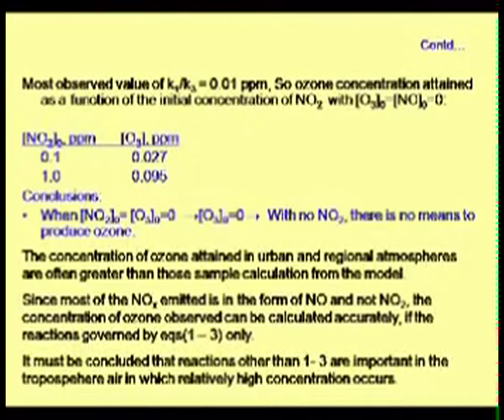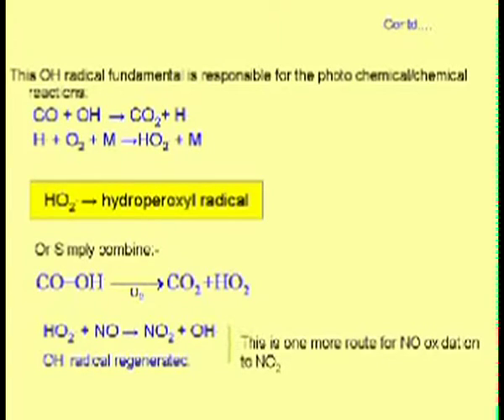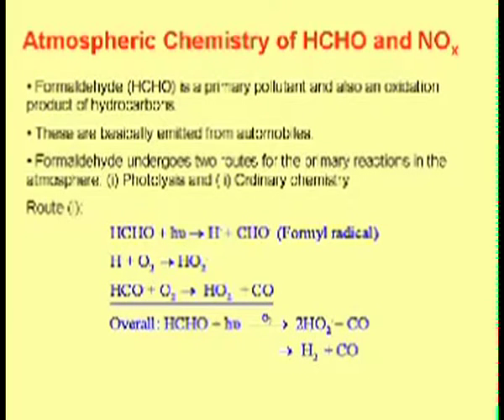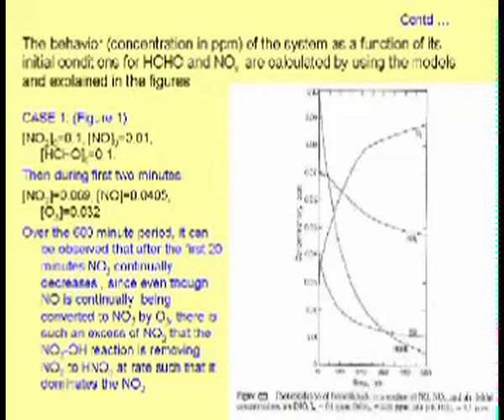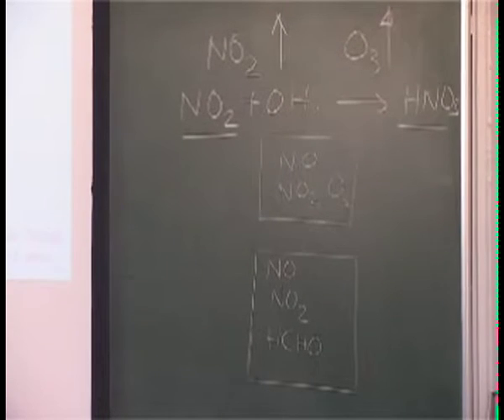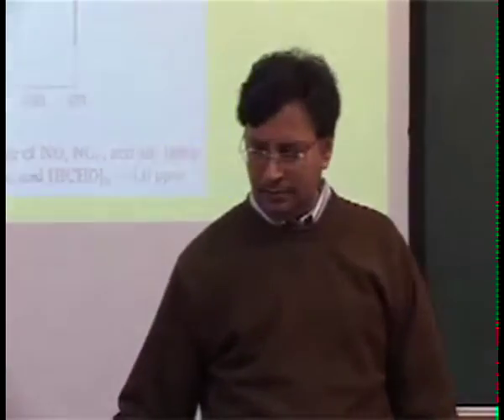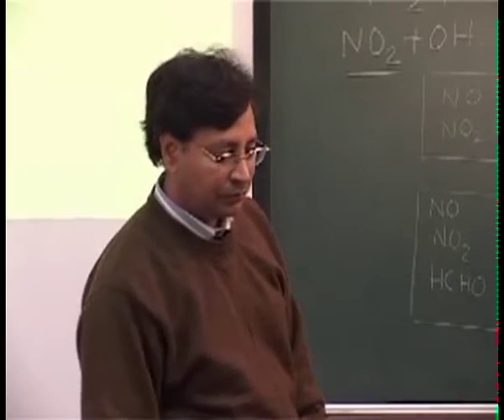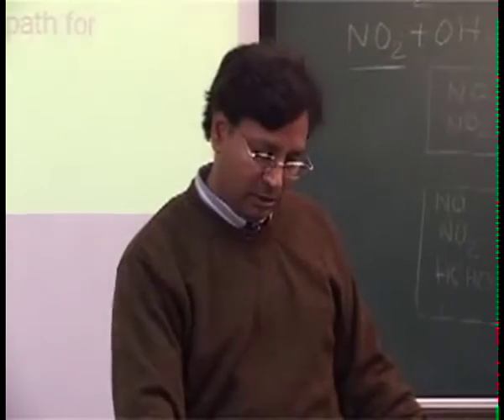Atmospheric formation of Air Pollutants II